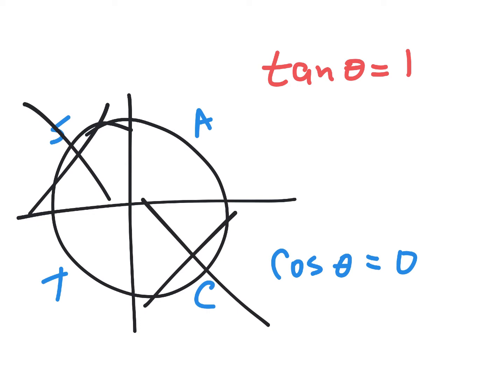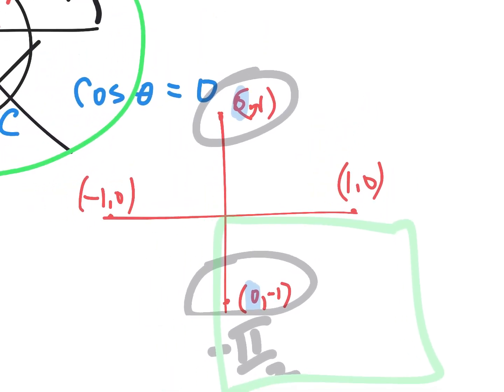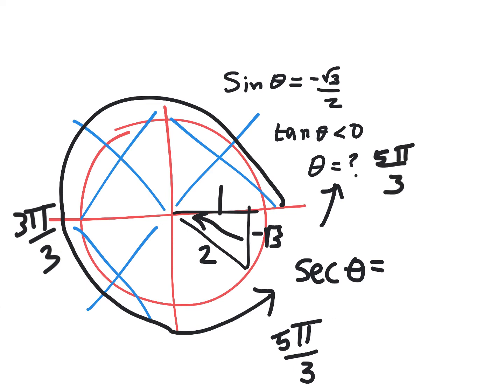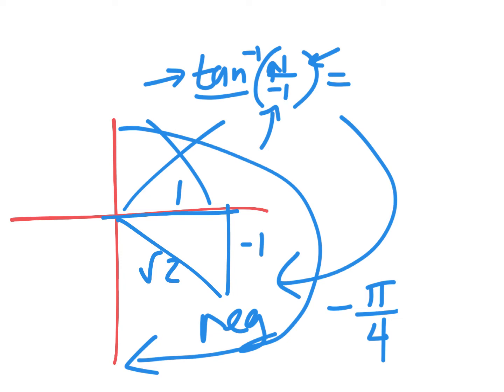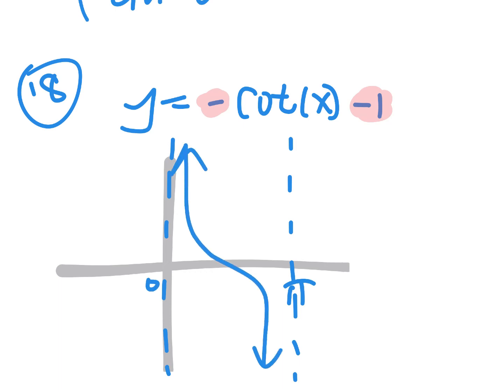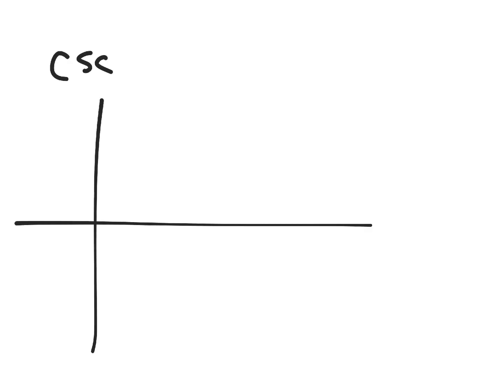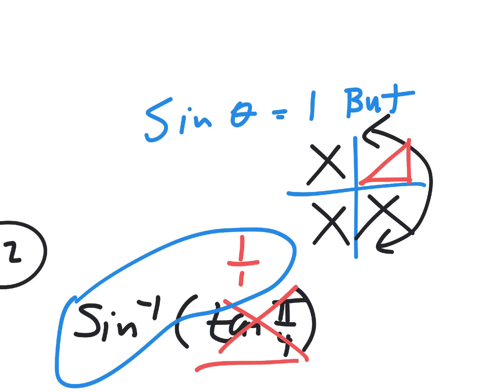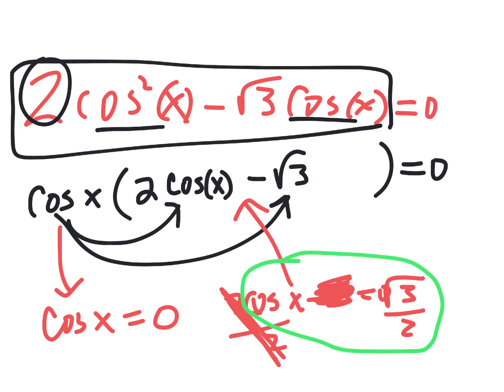last review day for final June 7